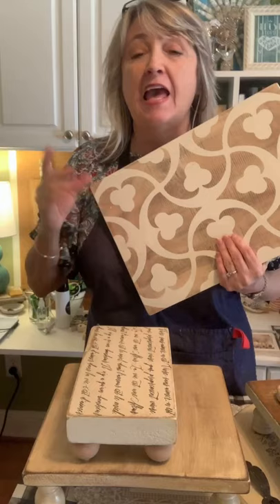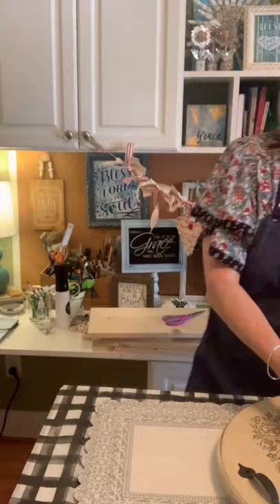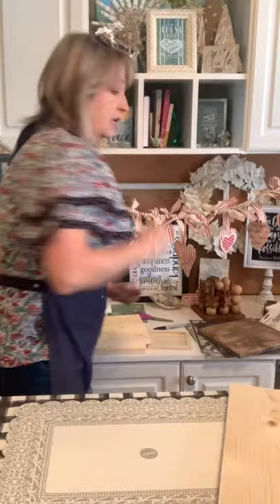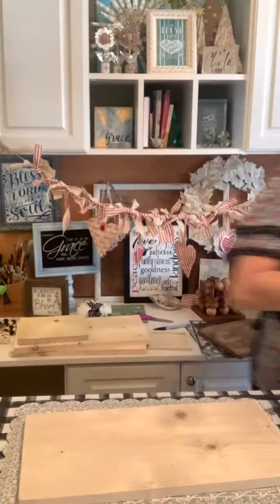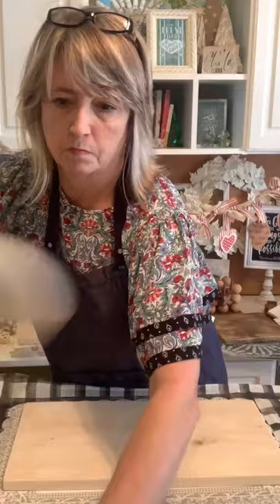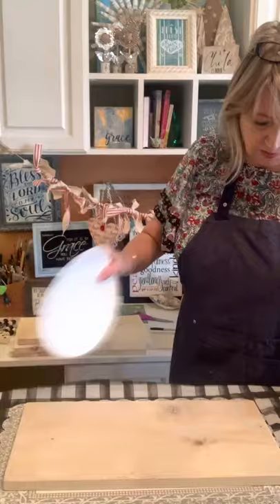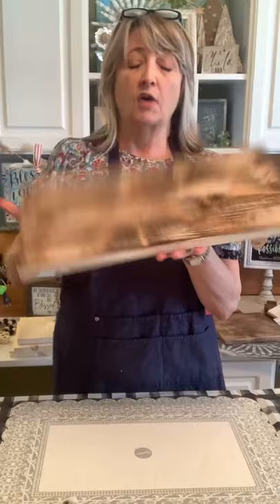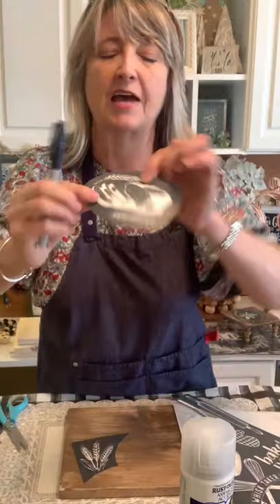“Secret Sauce” - How To Make Hardware Store Lumber Look Like Vintage Farmhouse Wood | Makers’ Studio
Hiedi’s Secret Sauce - How To Make Hardware Store Lumber Look Like Vintage Farmhouse Wood

Shop!